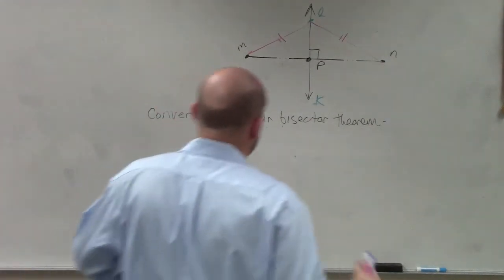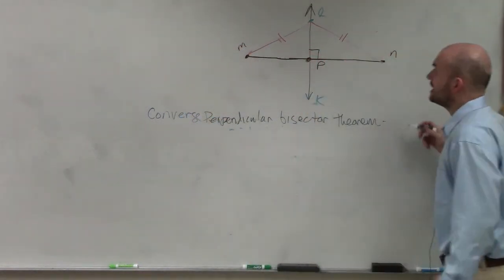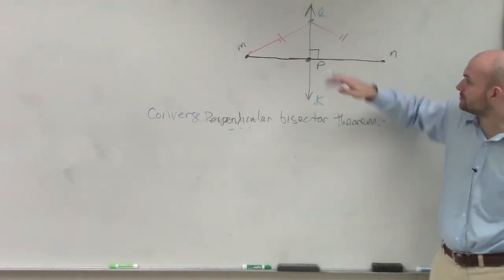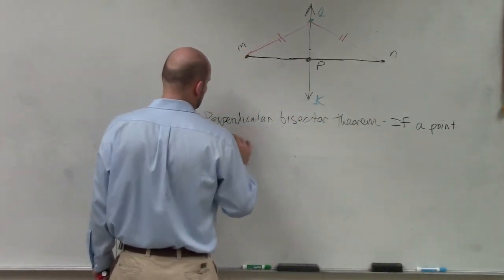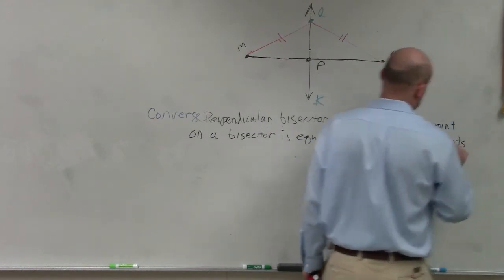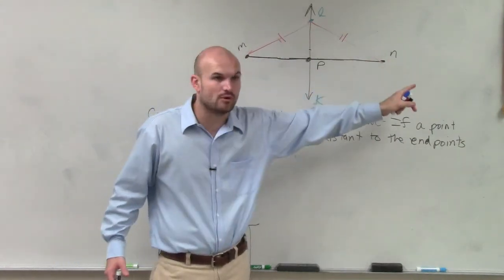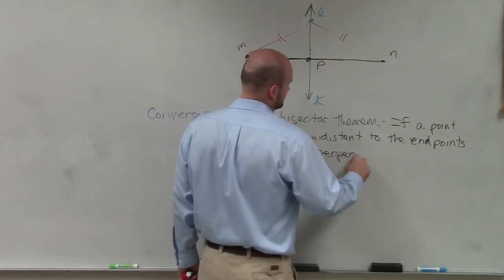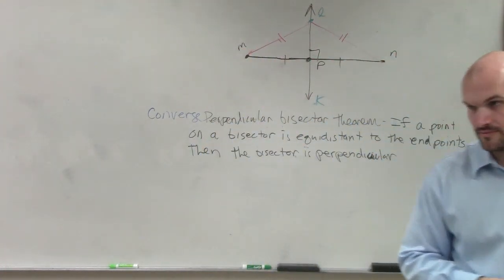What is the Converse Perpendicular Bisector Theorem - Congruent Triangles